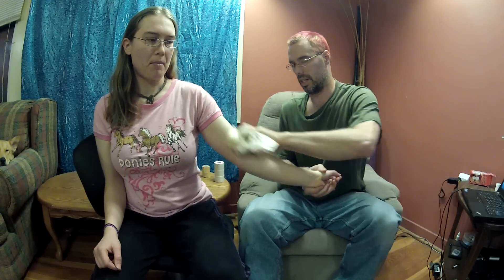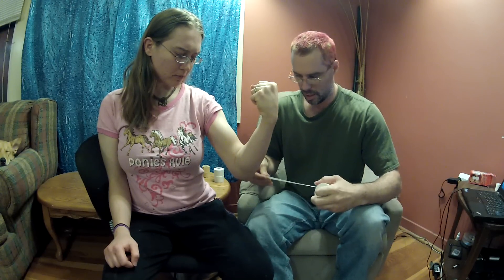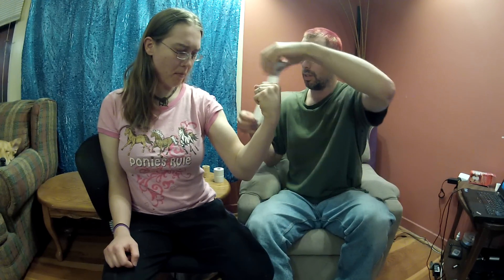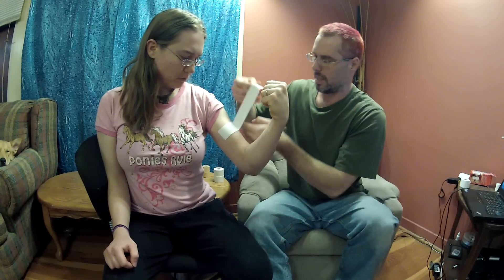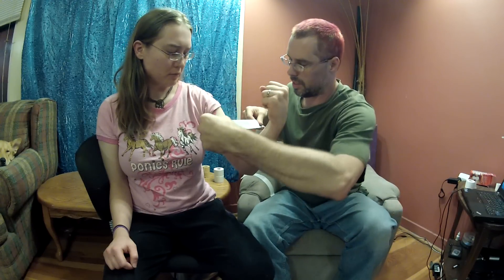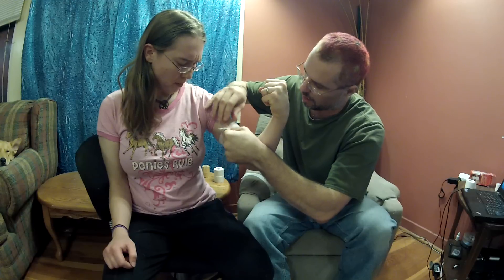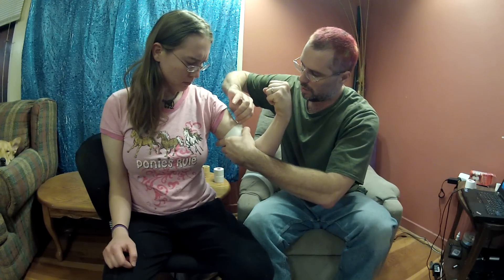Elbow Hyper Extension Sprain Taping & Ace Wrap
This is my new video series on Care & Prevention Of Athletic Injuries. In the first part of this series I will focus on caring for injured muscles by taping and ace wrapping them. Part two of this series will focus on prevention of muscular injuries by means of pre and post activity stretching and warm up / cool down exercises.

If you have not seen the introduction video to this series then please go see that video first. I only explain the bare minimum of the taping procedures to get you by long enough to get out of the wilderness or to reduce pain. This is not meant to assist you in continuing with a sport or activity with a known severe injury. It is only intended to be used with minor sprains and strains while in the wilderness.

These videos are intended as an introduction video. They show only a bare minimum of a procedure. They are NOT intended to take the place of any class or training session. I highly suggest you take courses on the subjects you wish to get trained in and receive hands on training in these areas if you wish to fully learn how to do this stuff.

The procedures in these videos are NOT meant to be used for replacement of real training. The athletic taping for example that I show in my videos is only an example and only the bare minimum of the taping procedure. I show just enough to get you to your car or to help or to the trail head in the event you were to be MILDLY injured while on a hike. THESE TAPING PROCEDURES AS SEEN IN MY VIDEOS WILL NOT WORK FOR THERAPY OR FOR SPORTS SUCH AS FOOTBALL, SOCCOR, BASEBALL, ETC... They are ONLY intended to get you far enough to get real help.

I hold a degree in Community Health Education with a minor in Emergency Medical Services. A large portion of this degree covered Health, Fitness, Care & Prevention Of Athletic Injuries, and Program Development & Implementation. I was a licensed Medical Specialist while serving as a Combat Medic in the Army for a few years. I was a licensed EMT for 9 years and currently a certified Wilderness First Responder for the last 5 years. I hold several teaching certifications in first aid for lay responders, professional rescuers, first responders, and wilderness & remote first aid, as well as, all levels of CPR. All together I have been working in emergency medicine for a total of 12 years. I hold 46 licenses and certifications and two college degrees. The second degree is in Outdoor Recreation Leadership & Management. I am an avid backpacker and hike hundreds of miles per year all across the country. I've been injured in many, many ways. I have treated many people for all kinds of injuries and have received awards and medals for doing so both while in the Army and as a civilian from the Army, FEMA, Sherriff Department, Red Cross, and Salvation Army.